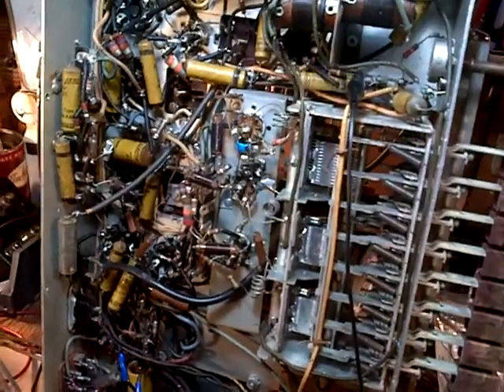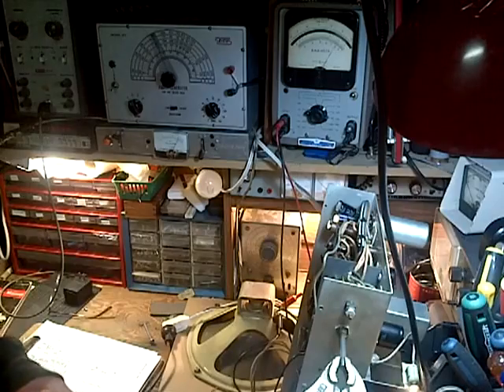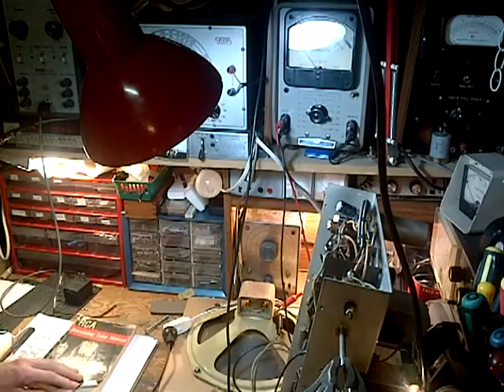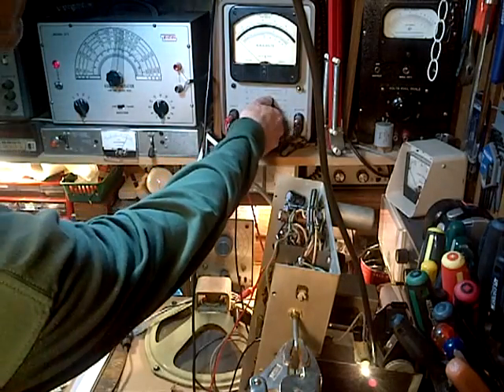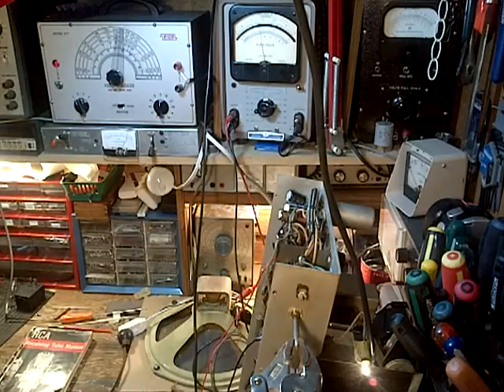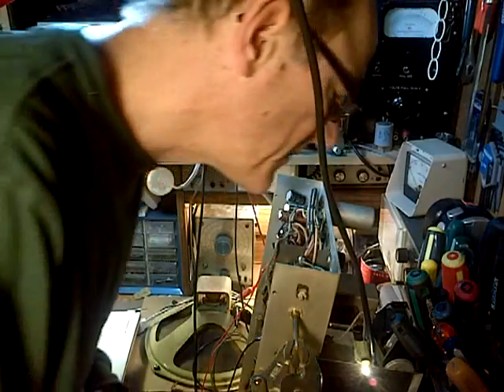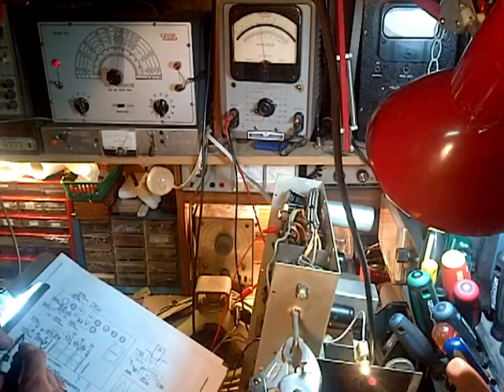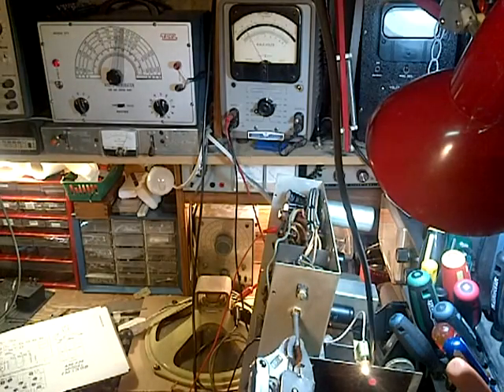Westinghouse 1398 AM/SW/FM Tube Radio Video #13 - Final Alignment of AM and SW bands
I carefully perform an alignment of the AM Broadcast and Shortwave bands according to the instructions in the manual and achieve some improvement.  The AM broadcast band and both Shortwave bands are now working well.